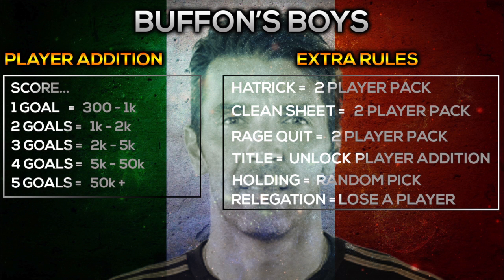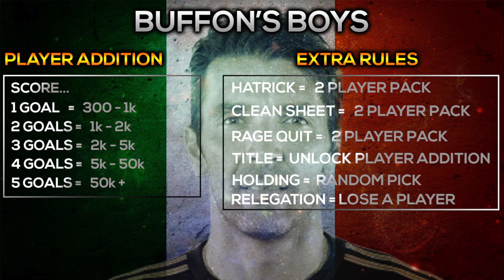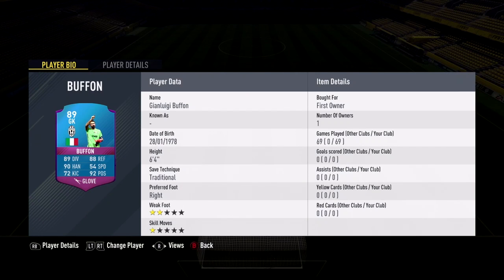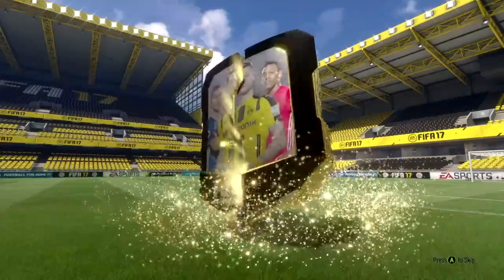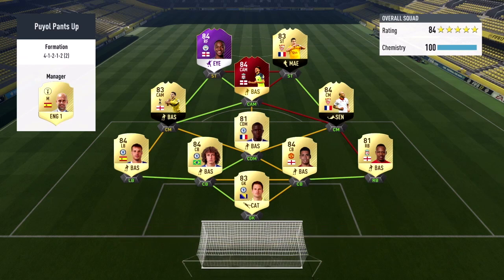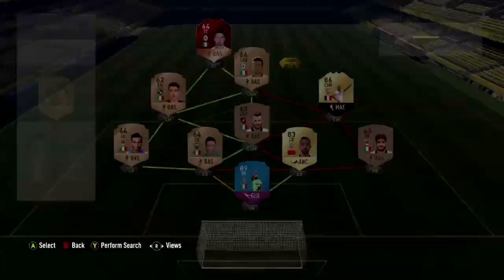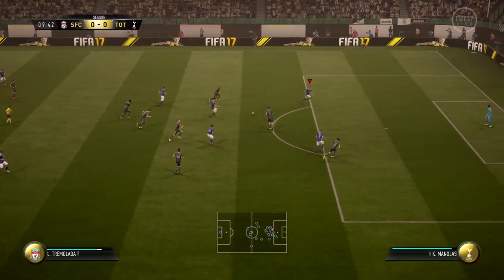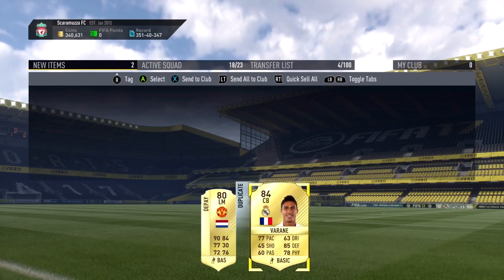Buffon's Boys!! Ep 1 Introduction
hey guys here's my new series with Gianluigi Buffon hope you enjoy it :)